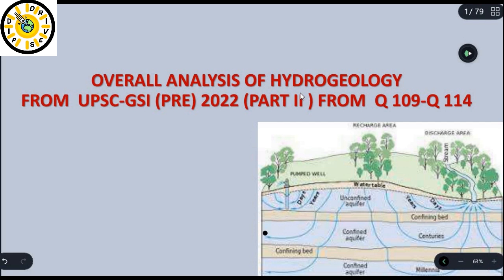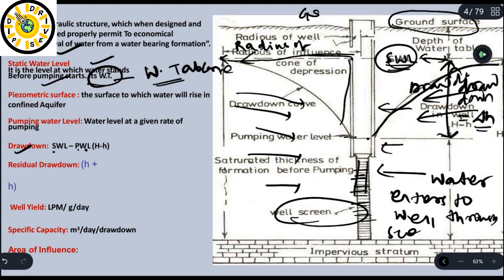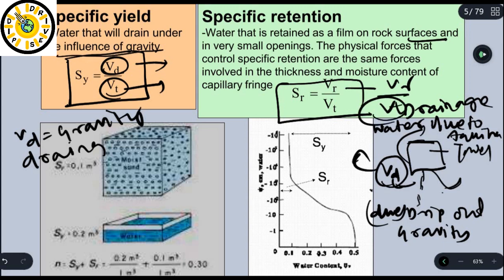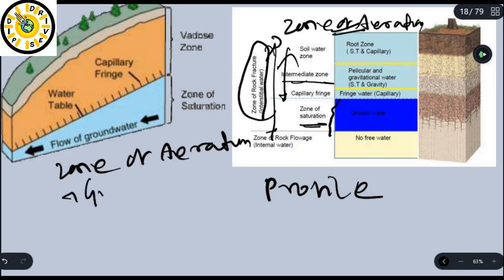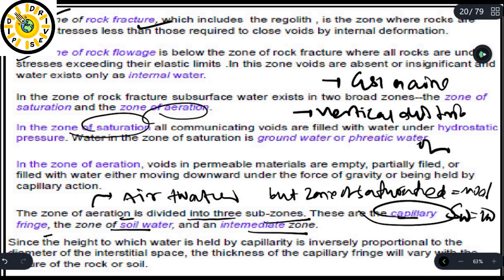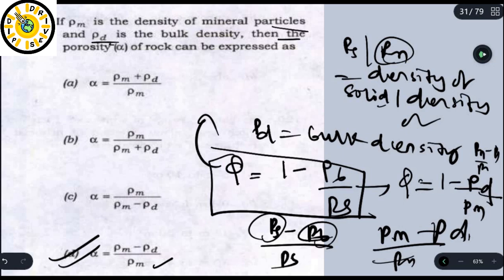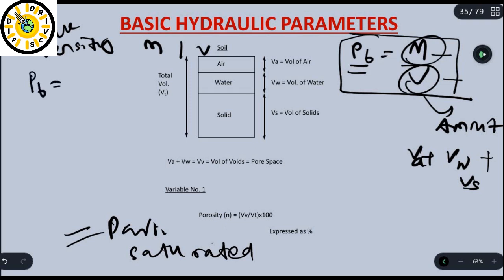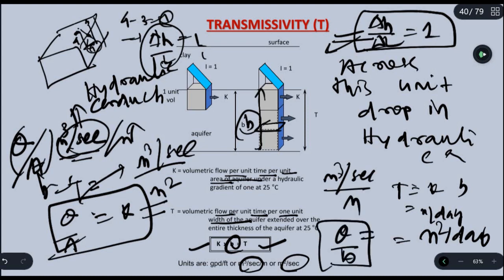UPSC Combined Geo-Scientist (PRE) 2022 Detailed Hydrogeology Solution | Part II | Geology | UPSC-GSI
Hello Everyone,
About this video:  Here I have discussed the previous year's question of Hydrogeology that has been asked in UPSC-GSI (PRE ) 2022. Here I have explained Q 109- Q 112  in a detailed manner, & some of the associated concepts related to this, In the next part, I will discuss the rest of the questions and concepts and, Please stay updated for the next part. Hope Aapko Ye Video Bahut Hi Jyada Pasand Ayaegi Thank You so Much.  Make sure you watch the video till the end!